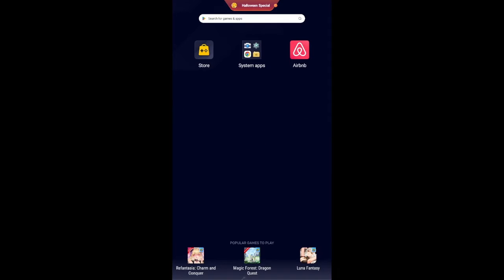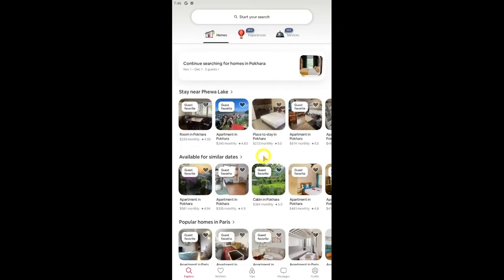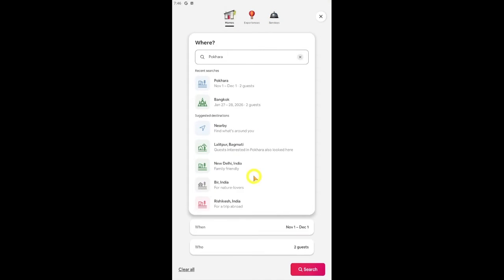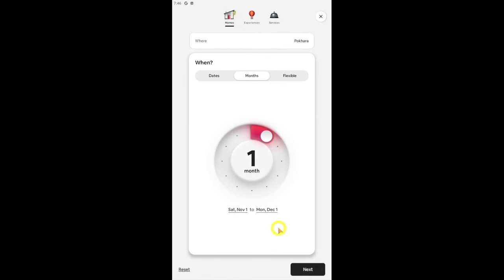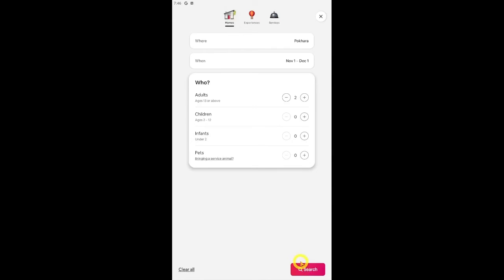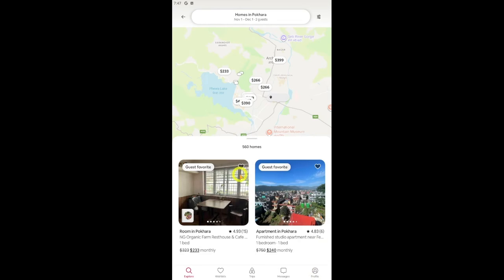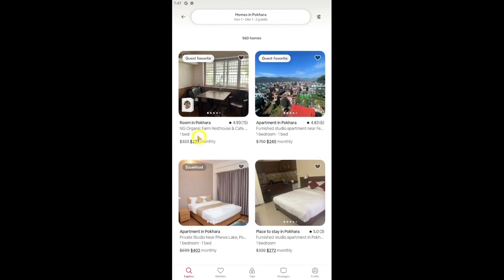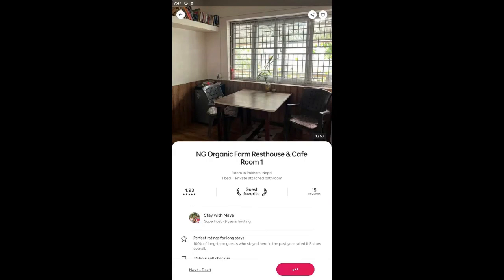How to Use Airbnb for Long-Term Stay 2025?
Planning an extended stay? This guide shows you how to use Airbnb for long-term bookings, including searching for monthly rentals, understanding pricing, communicating with hosts, and managing your reservation. Learn tips to find comfortable and affordable accommodations for longer stays.

✅ Watch now to learn how to use Airbnb for long-term stays and enjoy a seamless extended booking experience!